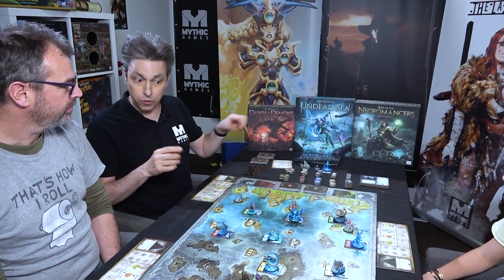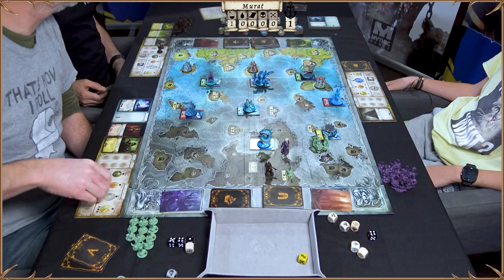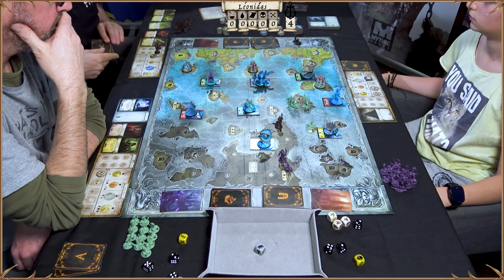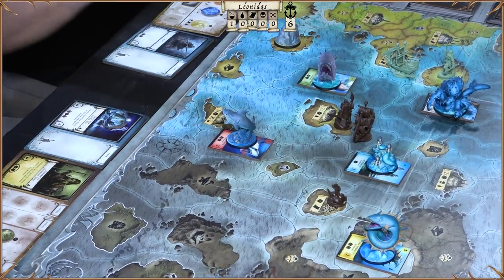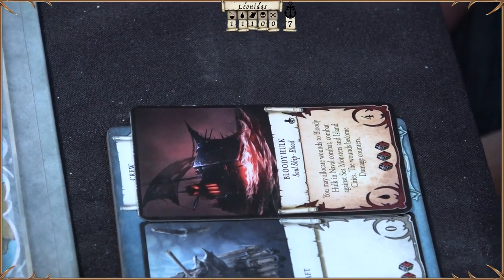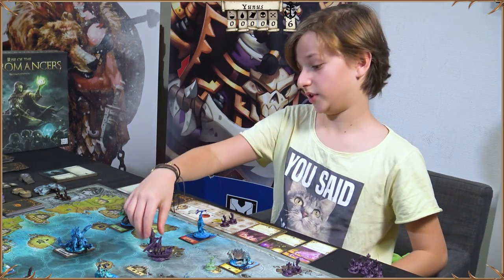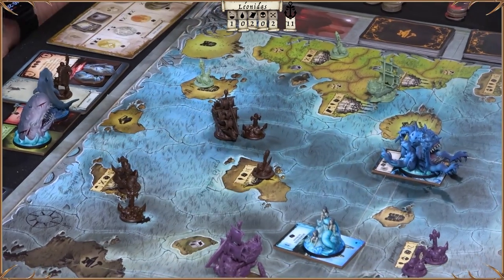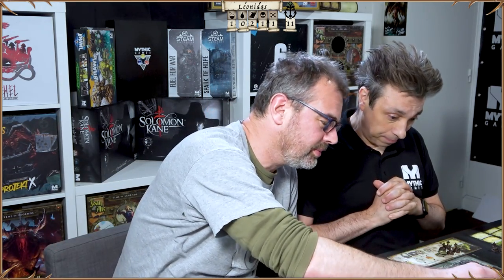Rise of the Necromancers - Undead Sea expansion (3-player game)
This three-player game of Rise of the Necromancers uses the brand new Undead Sea expansion. You play as a Necromancer, who must leave his cursed island flooded by water after a great battle against the forces of good, and must board a soul ship and sail west to the lands of light. Along the way, you may encounter and fight sea creatures. If you defeat them, you can revive them and they will join your army of undead, on board with you!

Rise of the Necromancers is campaigning on Gamefound from Tuesday, January 11 until January 21, 2022!